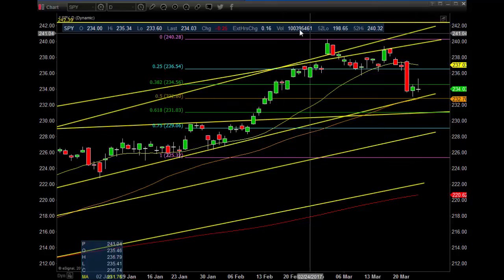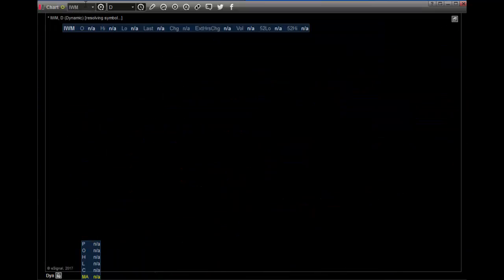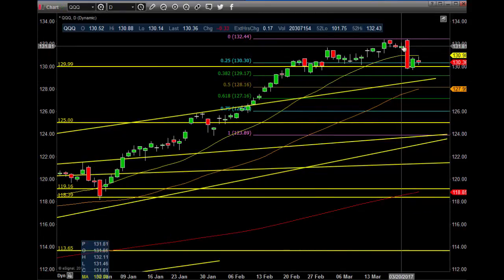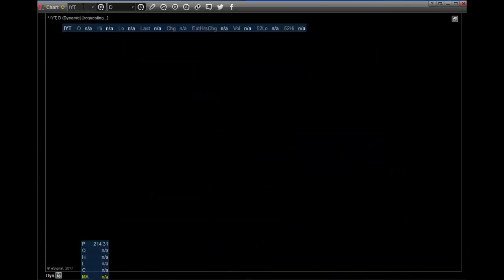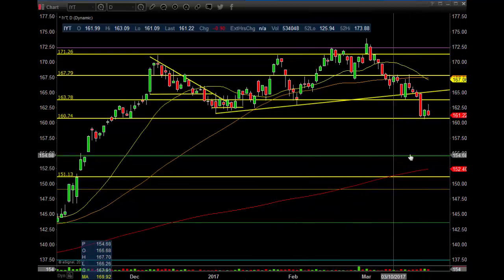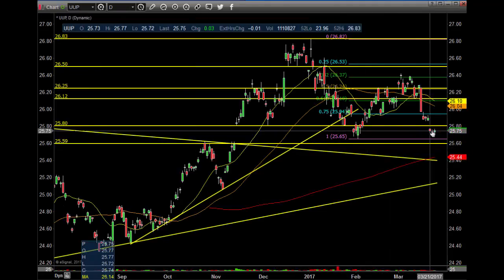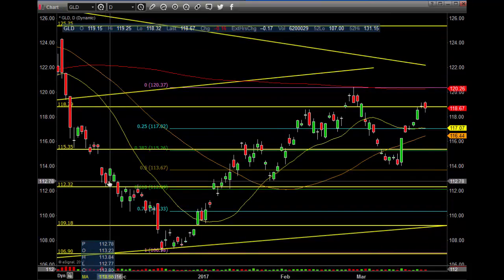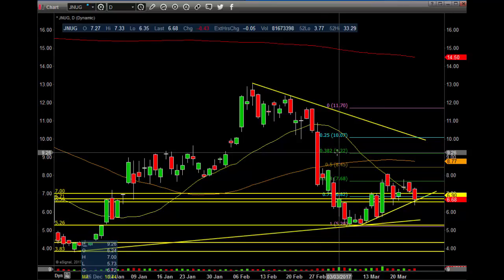$SPY $IWM $QQQ $DIA $IYT $USO $UUP $GLD $JNUG 3 23 2017